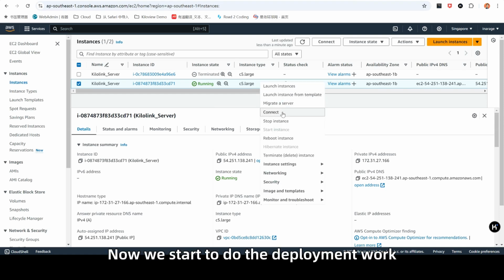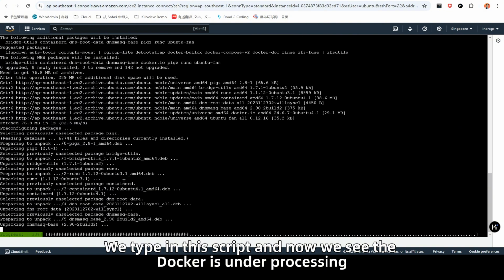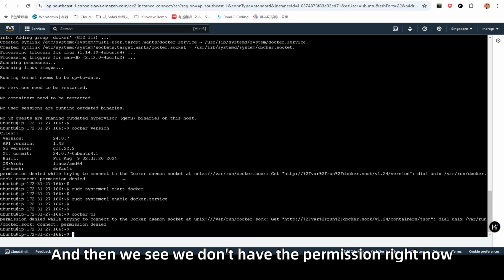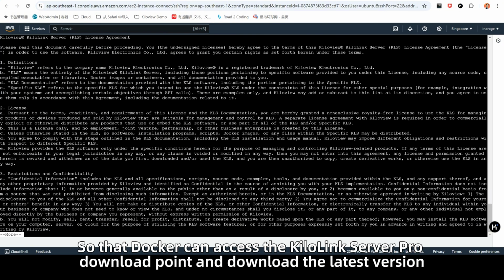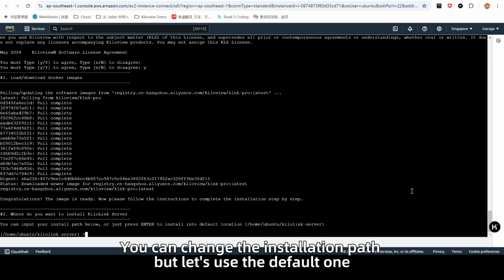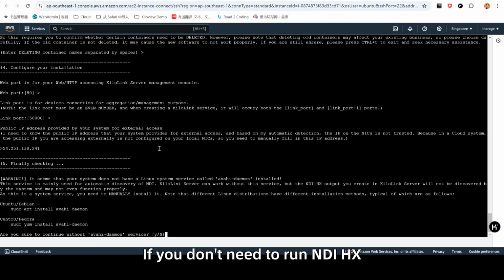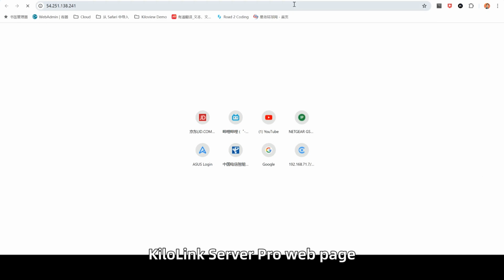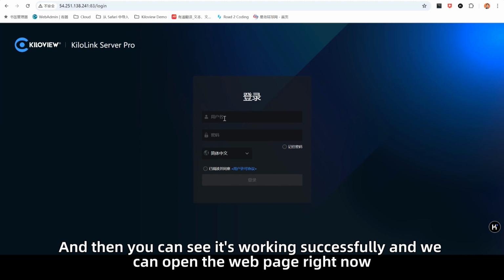How to install KiloLink Server Pro on you AWS instance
Join our pre-sales engineer Mark and embark on an exploration of KiloLink Server Pro. Delve into the installation process and gain a comprehensive understanding.